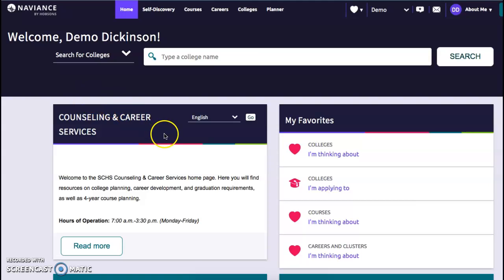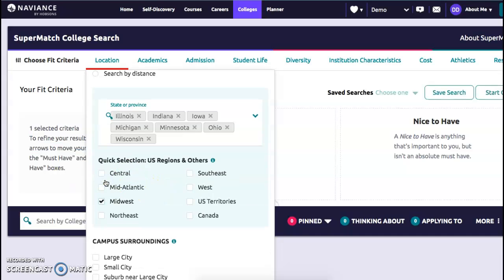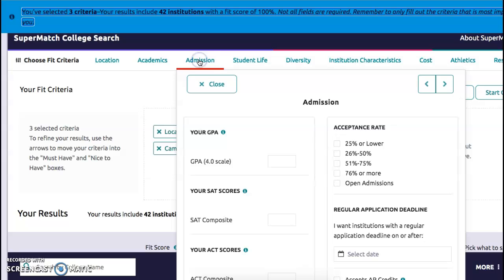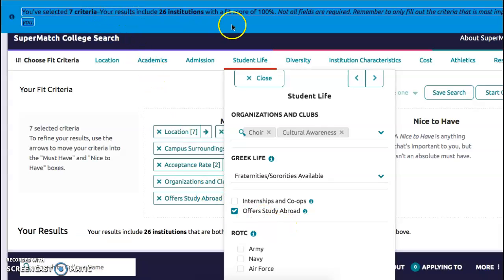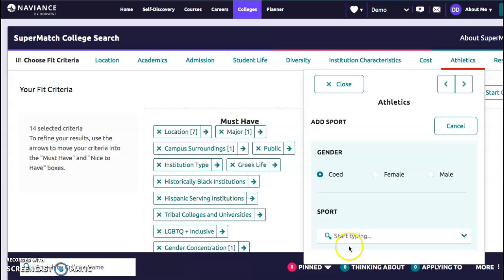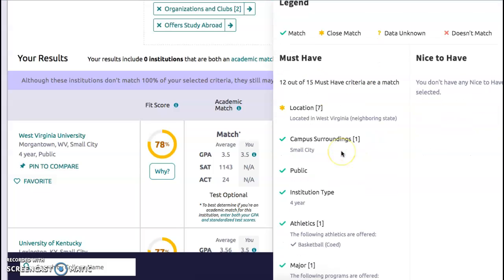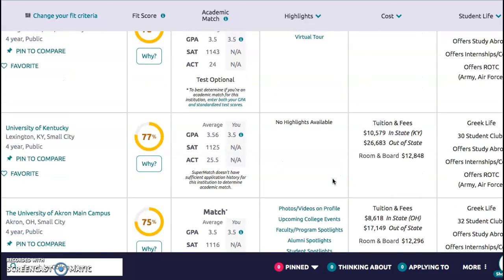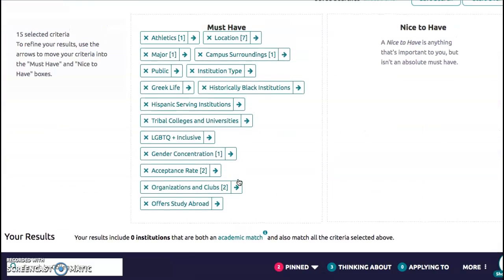SuperMatch College Search Naviance